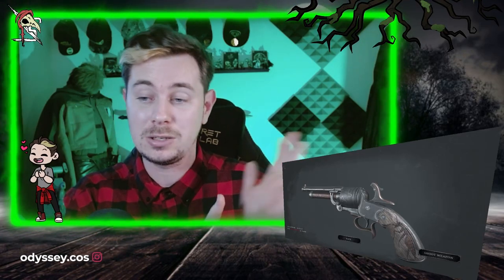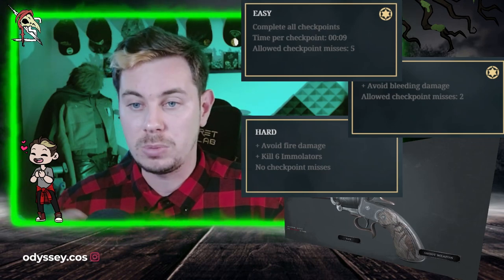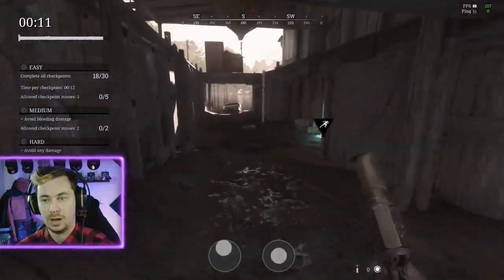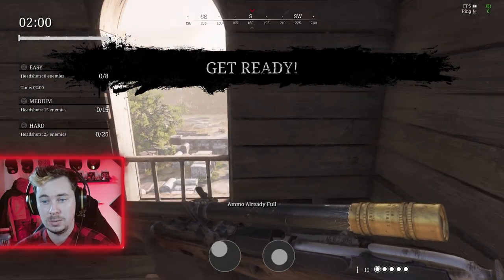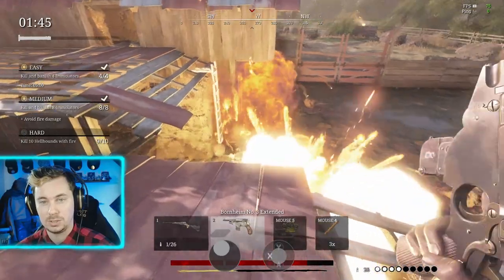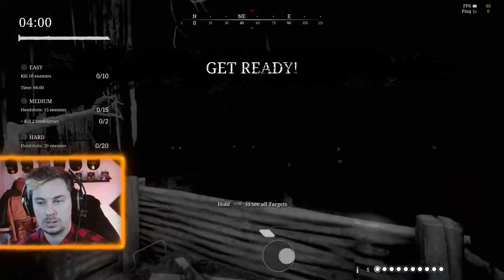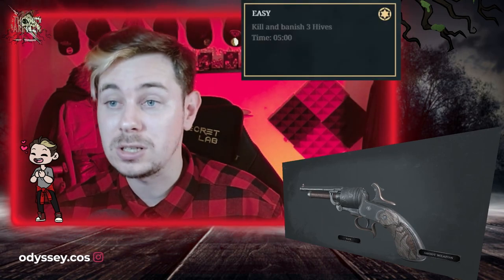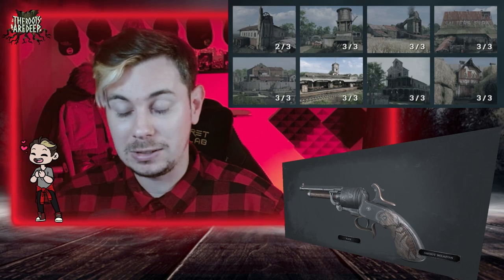TRIALS 9-16 | 🎮 Stillwater Bayou - Hard Mode Completion | PC with Controller 🎮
Each video was recorded after update Hotfix #2 for Update 1.10
     UK Times | Tuesday:    6pm
                         Friday:        6pm
                         Saturday:   4pm

This video will show you how to get 3 stars in the last 8 trials in the Stillwater Bayou,

To keep the video as short as possible the trials will be split up into different sections. This video covers:
   Pitching Crematorium
   Lockbay Docks
   Healing-Water Church
   Stillwater Bend
   Cyprus Huts
   Davant Ranch
   The Slaughterhouse
   Catfish Grove

Timestamps
    00:00 - Intro
    00:31 - Pitching Crematorium
    03:38 - Lockbay Docks
    07:18 - Healing-Water Church
    10:10 - Stillwater Bend
    14:28 - Cyprus Huts
    18:52 - Davant Ranch
    22:53 - The Slaughterhouse
    29:30 - Catfish Grove

This is recorded on Pc Hunt: Showdown but all is completed by using a controller!

                         Friday:        6pm
                         Saturday:   4pm